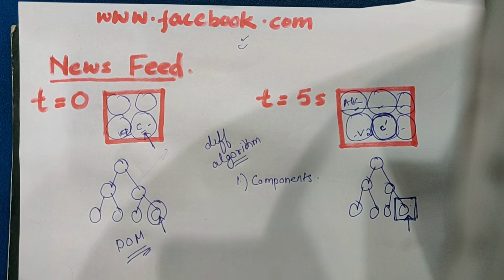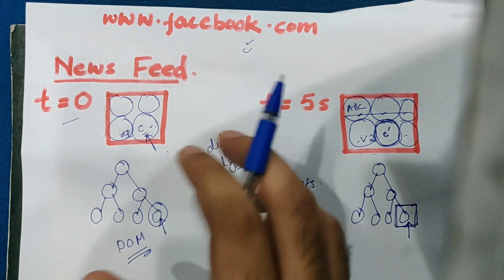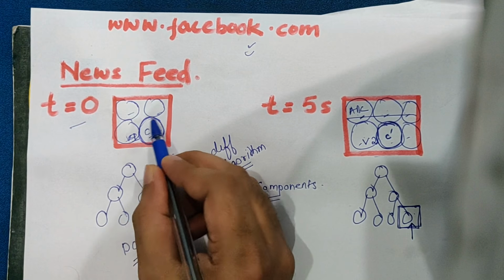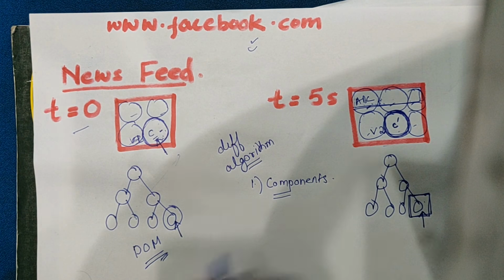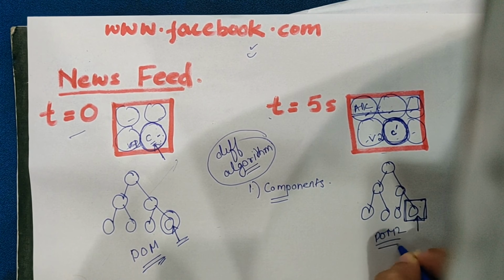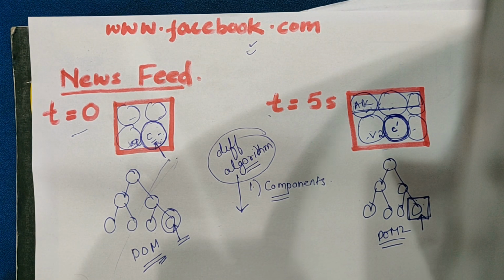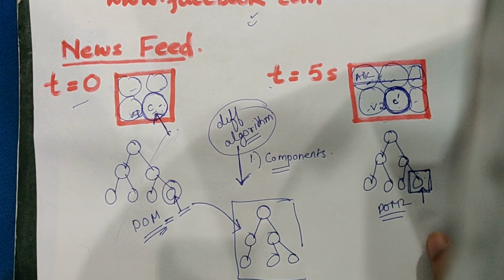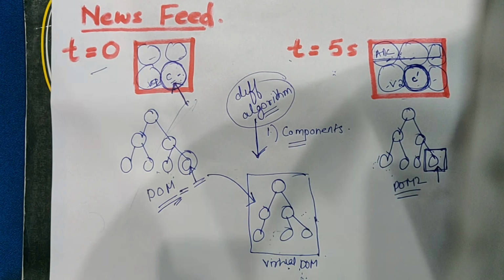Under the Hood - 2 - React DOM Update -Alien Brains Educations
This is a short description of how React JS works behind the scenes while updating DOM with an interesting example of Facebook Newsfeed.

Key points :

The actual DOM update is slower than the Virtual DOM update because Virtual DOM stays in memory but actual DOM is rendered by browser which need to recalculate the CSS, do layout, and repaint the web page. This is what takes time during actual DOM update.

[1.25 speed and earphones recommended]

Enjoy Learning..

Let's get engaged